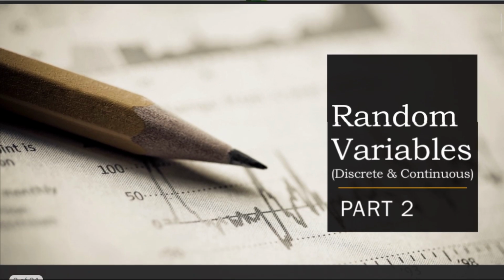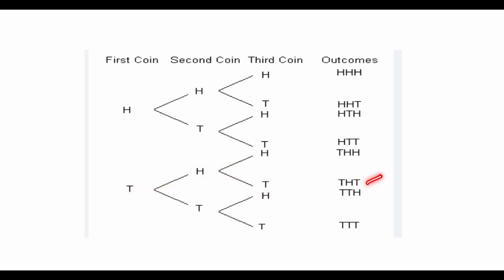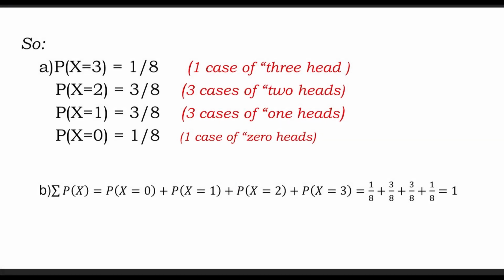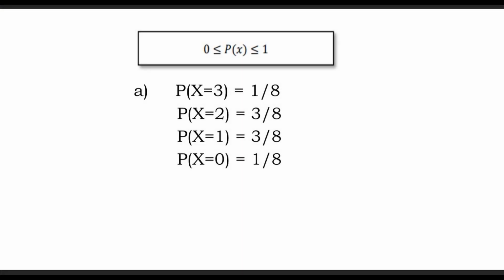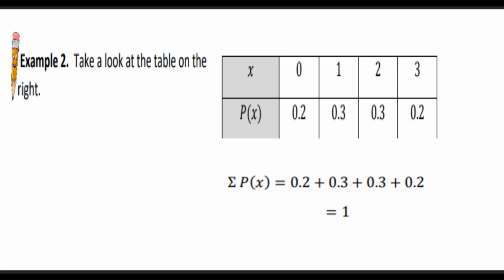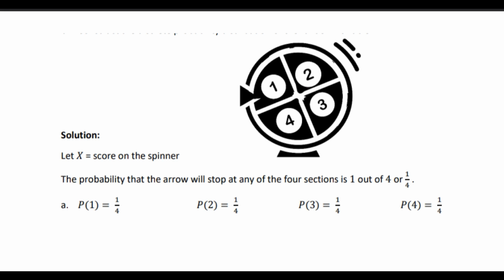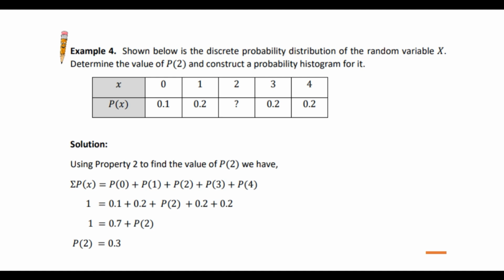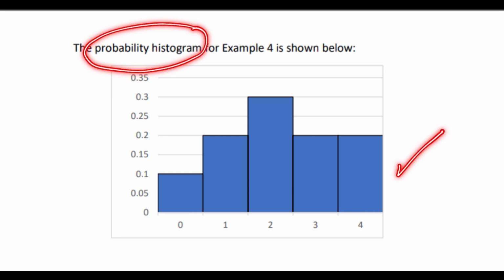Random variables Part 2 | Statistics and probability | Grade 11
This video tells about examples of a random variable it's applications.